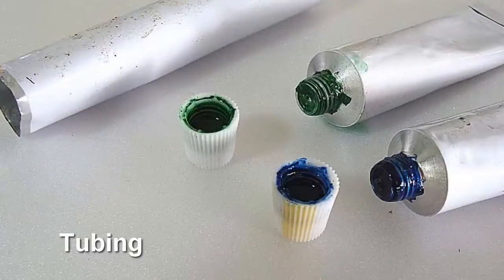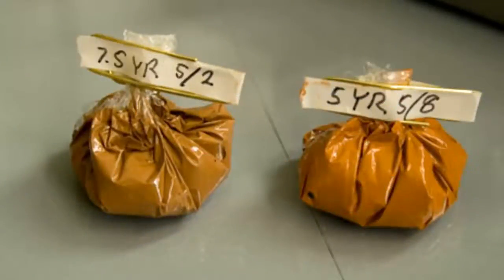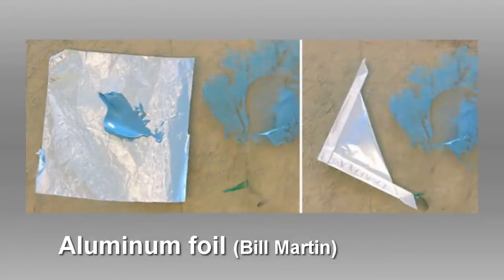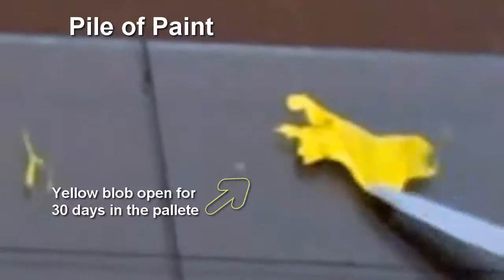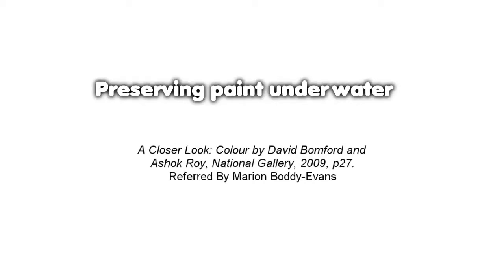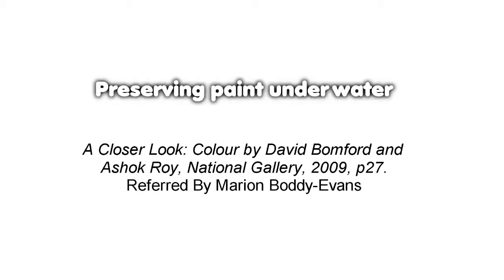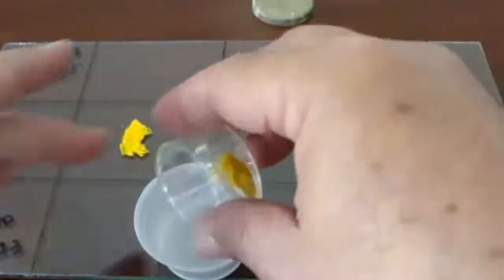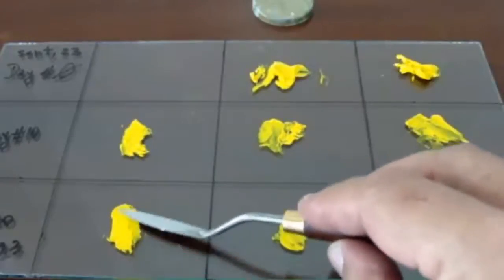Methods to preserve oil paints - An ongoing work in progress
Several methods have been referred to  preserve oil paints. For example, storing paint in a brand new tube or storing paint on a Syringe.

Tubing and the Syringe methods are very effective and accurate, in maintaining the fresheness of the paints. Paints can be preserved for a long period of time.

Other methods have been proposed:

Storing paint on a Plastic wrap, for storing small samples of  paints can preserve paint for about 2 weeks as shown by Hone Williams in Storing Mixed oil paint in plastic wrap bags:

Storing paint on Aluminum foil wrap can preserve the paint for a few days. Bill Martin's Saving Colors

Building a Pile of paint, and let it dry for a few days in the palete; than just poke the dried skin to get underneath still workable paint.

The use of oil of clove fumes to maintain an antioxidant athmosphere, can preserve the freshness of the paints for about 2 weeks as shown by Hone Willliams.

By far, the most intriguing method of preserving oil paints is to preserve paint under water...

OBS.: in this movie I used a Text To Speech (TTS) voice.

AN ONGOING WORK IN PROGRESS